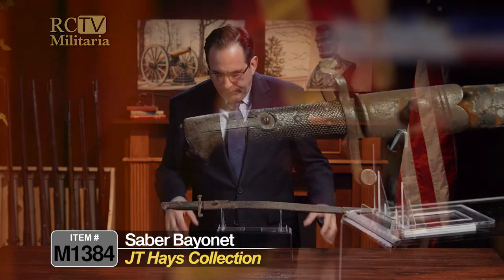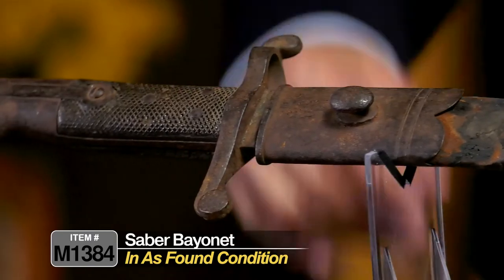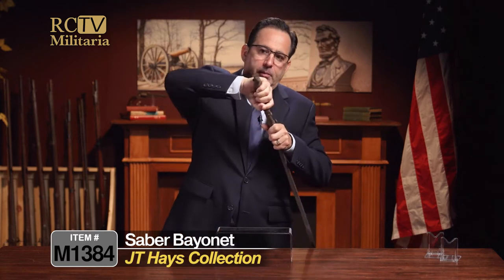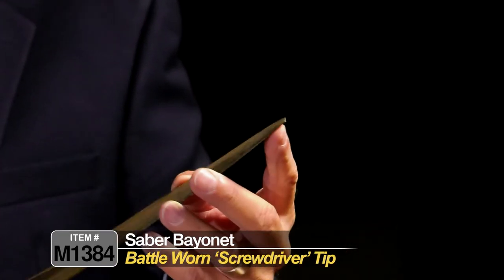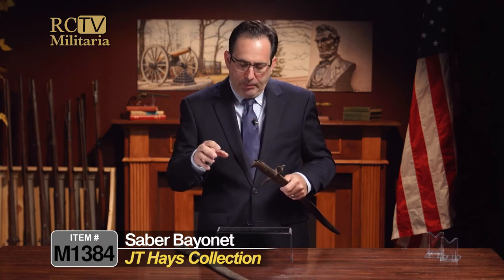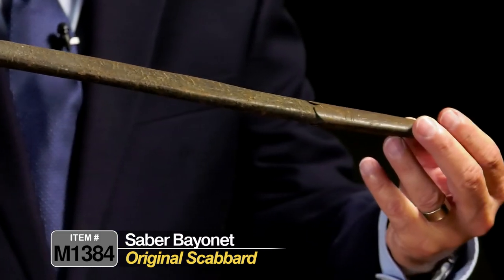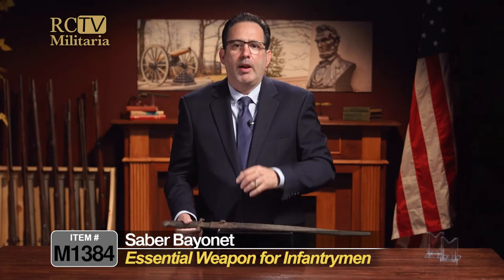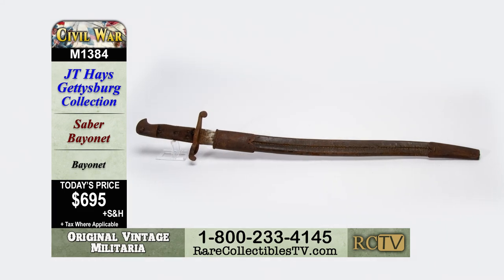J.T. Hays Collection – Saber Bayonet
With original scabbard intact, this Yataghan-style Saber Bayonet was used by both the north and the south during the U.S. Civil War.